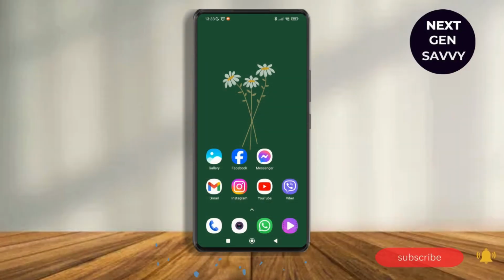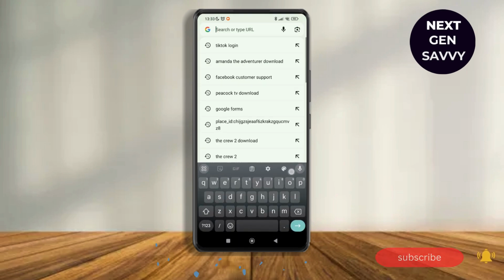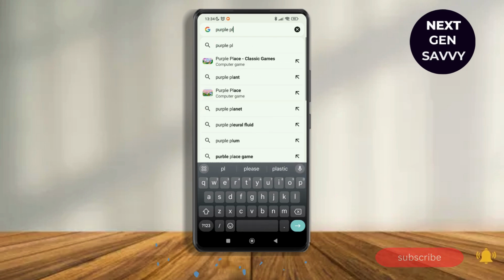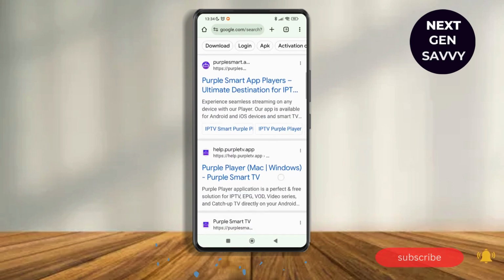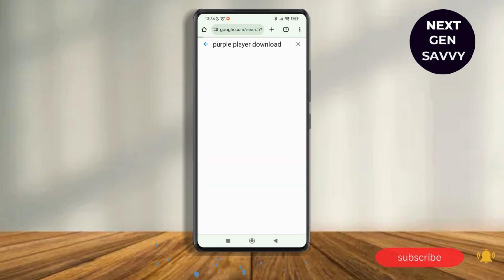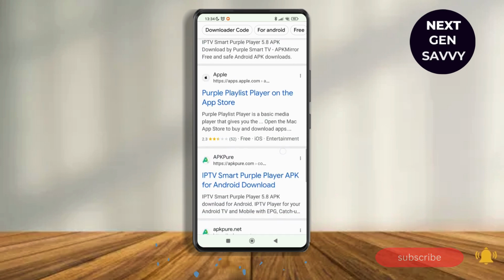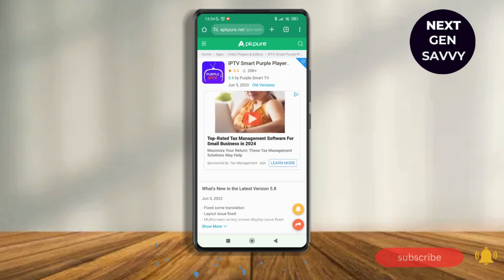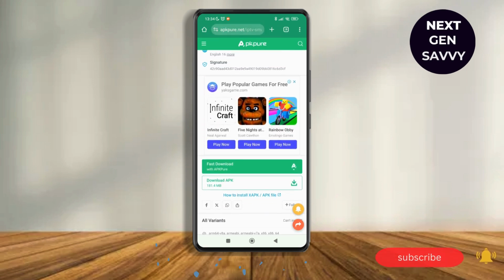How to Install Purple Player on Android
Welcome to our detailed guide on "How to Install Purple Player on Android"! If you're looking to enhance your media experience with Purple Player on your Android device, you've come to the right place. This video will walk you through the entire installation process, from downloading the app to setting it up on your Android phone or tablet. Learn how to get Purple Player, configure its settings, and start enjoying your media content seamlessly.

In this video, you'll learn:

Step-by-step installation of Purple Player on your Android device
How to download and set up Purple Player
Tips for configuring Purple Player on Android
Troubleshooting common installation issues for Purple Player